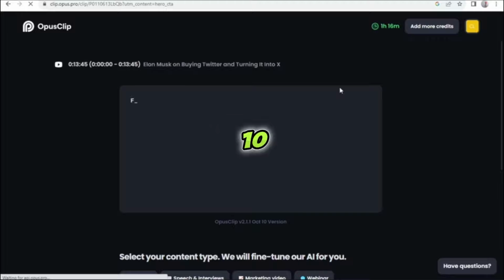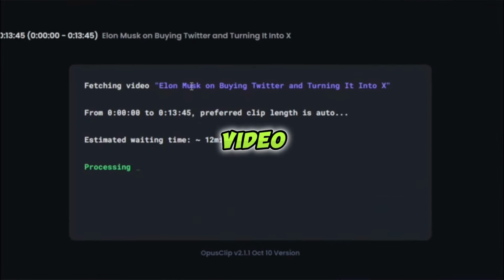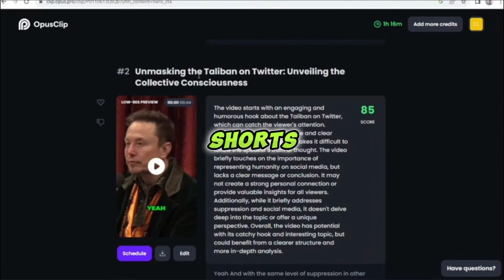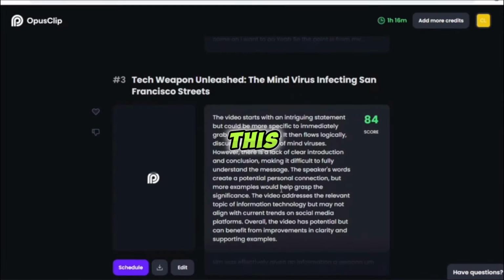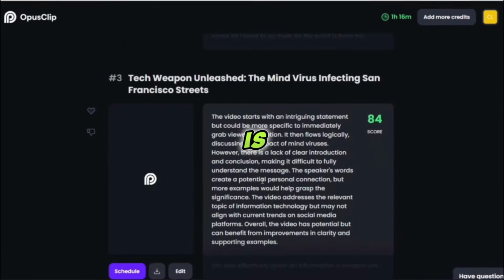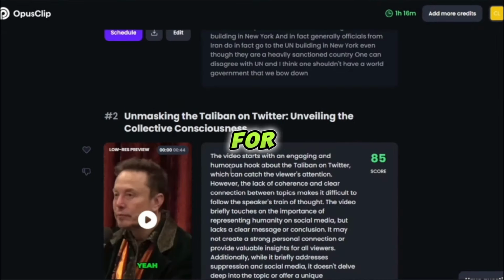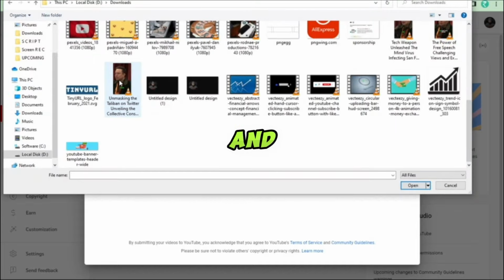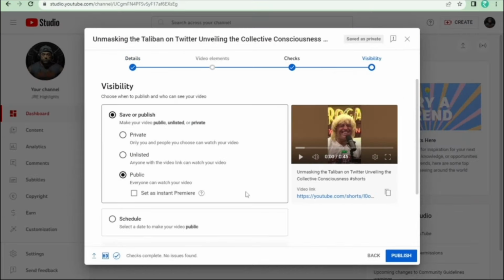I Found a G.O.A.T ai For My Faceless YouTube Automation Channel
Hello guys in this video i show you a step by step tutorial about how to start a youtube automation shorts channel using free ai tool like opus pro. Also i have showed income proof of 2000 dollar.

Youtube automation, youtube automation step by step, youtube shorts automation, youtube automation podcast.